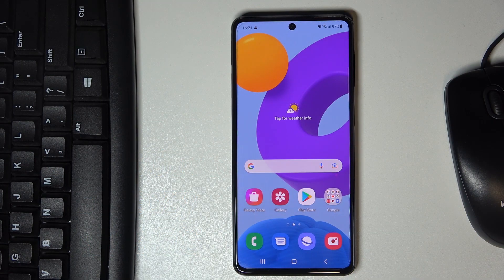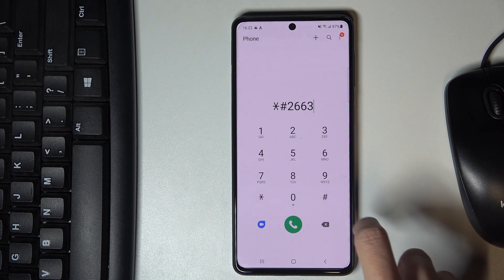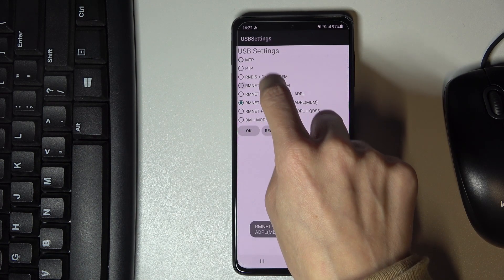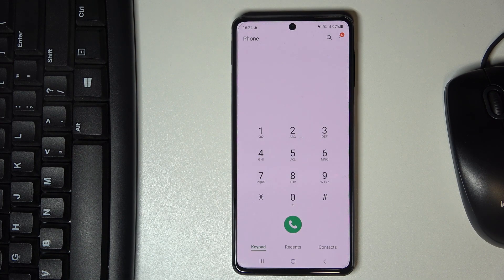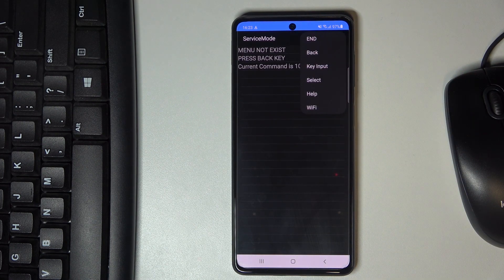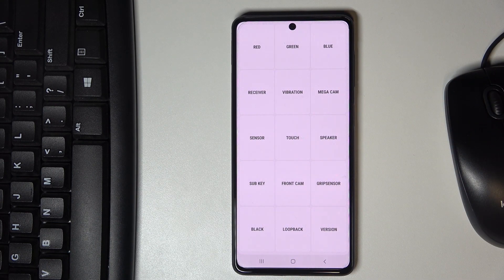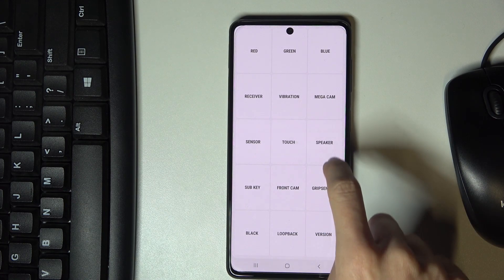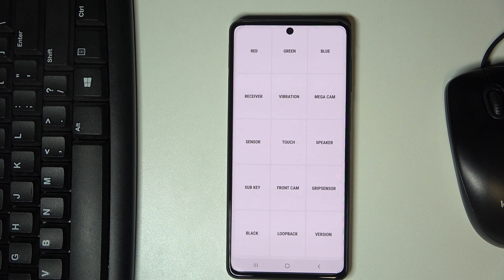CODES SAMSUNG Galaxy M52 5G - Hidden Mode / Test Menu / Secret Info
Secret Codes in SAMSUNG Galaxy M32 5G:
In this video, you can find the list of secret codes for SAMSUNG Galaxy M52 5G. Let's find the easy way to open hidden modes like hardware test, service menu and other advanced hidden modes. Let's use advanced options and secret functions.

How to use secret codes on SAMSUNG Galaxy M52 5G? Which codes works for SAMSUNG Galaxy M52 5G?